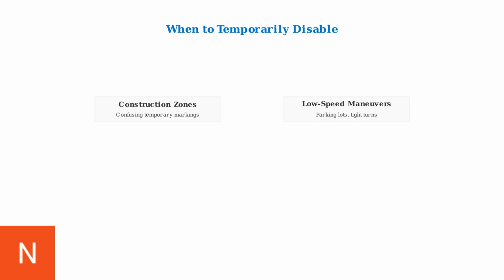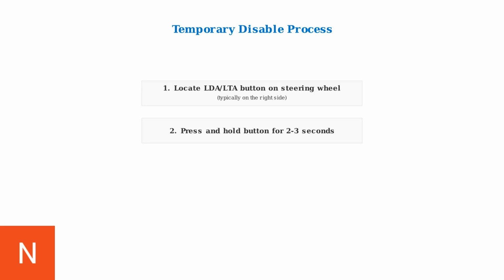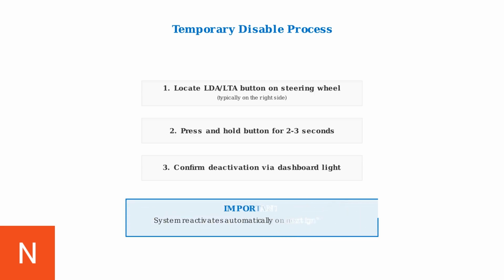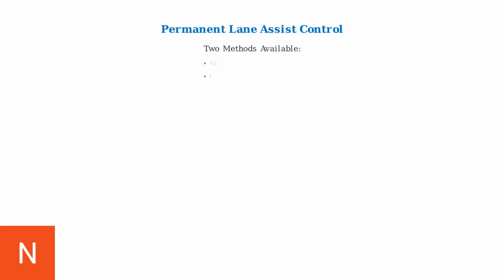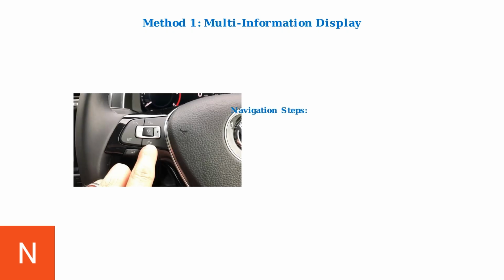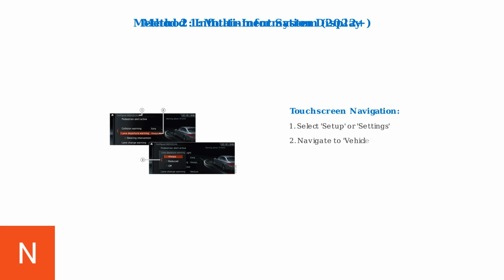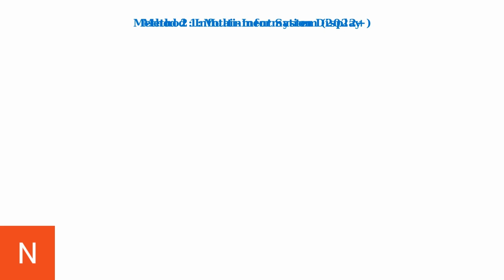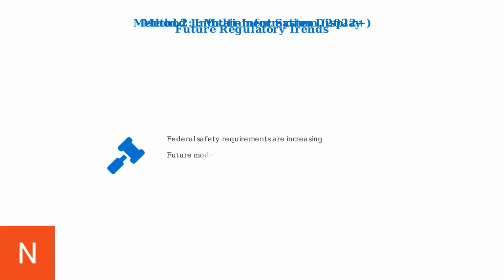How to Turn Off Toyota Camry Lane Assist – Step-by-Step Guide to Disable Lane Assist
In this comprehensive video guide, we will walk you through the process of turning off the Lane Assist feature in your Toyota Camry. Lane Assist is designed to help keep your vehicle centered in its lane, but there may be times when you prefer to disable this feature for a more personalized driving experience. Follow our step-by-step instructions to easily navigate the settings and turn off Lane Assist. Whether you're looking to enhance your driving comfort or simply want to understand your vehicle's features better, this video is for you.